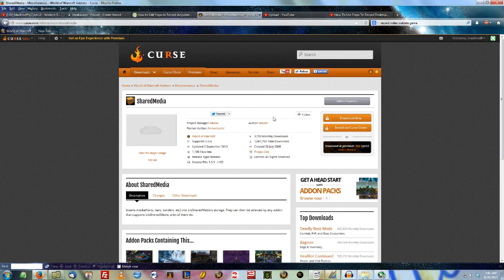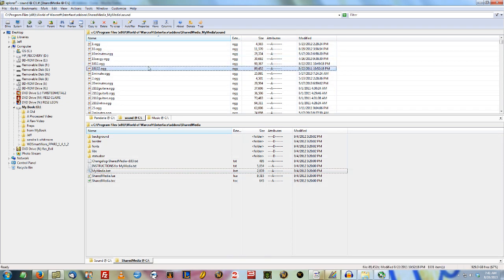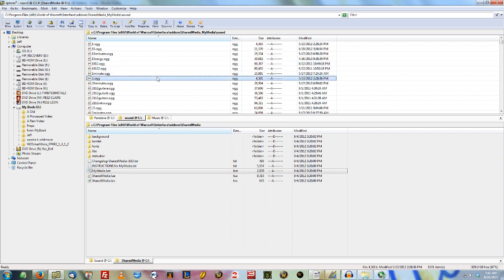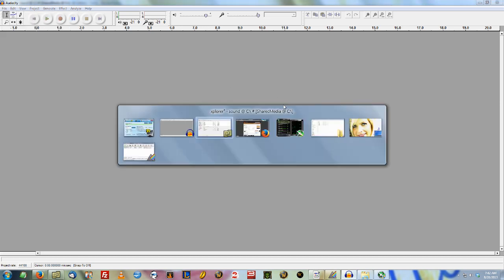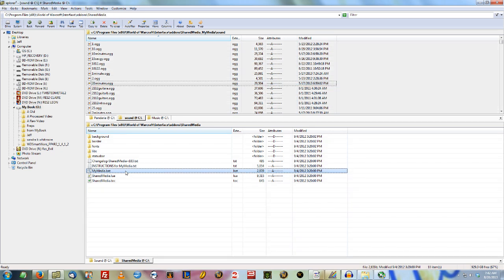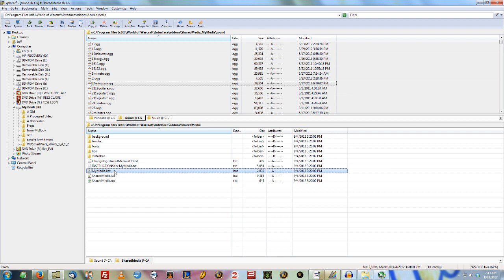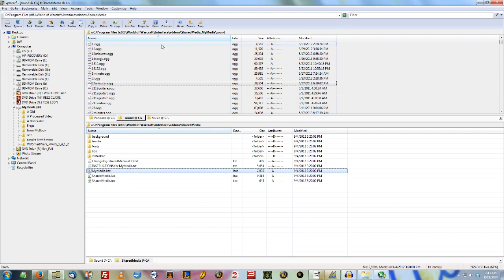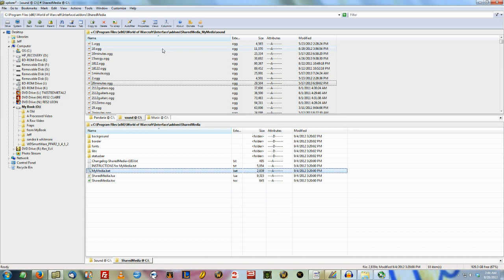Adding Custom Audio Files to Weakauras and other addons using SharedMedia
Update: This no longer works in retail, but it still works for classic.
New: I just uploaded all my custom sounds to Curse.

Note: If you JUST want to add a few sounds to your Weakauras, you don't need this video.  You can simply manually enter the address each time.  You can save them wherever but i wouldn't put it within the WA addon itself because it would wipe everything when you update it.  Also God help you if you ever change the folder location - you will have to go in and manually update every single address, if you can remember which ones used which audio.
It just isn't efficient.
If you'd rather drive a Ferarri than a shitty Chevy this video explains how to install Shared Media and add custom audio files to it, which are used in a wide variety of addons including Weakauras.  The sounds will then be in the dropdown folder within Weakauras or the addon.  If you are going to be using a lot of custom sounds, this way is ultimately a LOT easier and far more organized.  I have a few thousand clips, and haven't needed to add any in years.

For Windows, all the custom .ogg sound files will be located in C:\Program Files (x86)\World of Warcraft\ (retail or classic)  \addons\SharedMedia_MyMedia\sound

Please note, to rename the .bat file you should make sure to have Windows Explorer set to show all file extensions.

If you're going to add a lot, be sure to bookmark the bat folder because trust me you'll be going back quite often until you are done.

I strongly recommend using a system in naming your audio files.  I start all audio files with a letter and a slash to indicate what type of sound it is, such as vf-aggro for a female voice saying "aggro".

The other prefixes I use:
cin-  cinematic/film
fx-  Sound effects
g- Other games (i.e.  g-hl- would be Half Life sounds)
mus- Music
tv- Sounds from TV
vm - voice male
vf- voice female
w2- Warcraft 2
w3- Warcraft 3
Win- Windows system sounds
z- My voice
This will make is very easy to find the sounds you want.

If this guide still doesn't help you try going through the "INSTRUCTIONS for MyMedia.txt" readme text file in the SharedMedia folder.